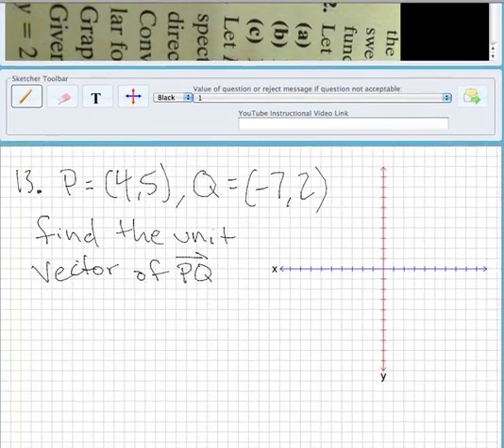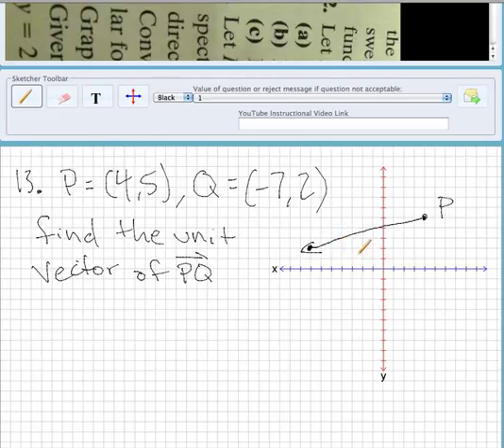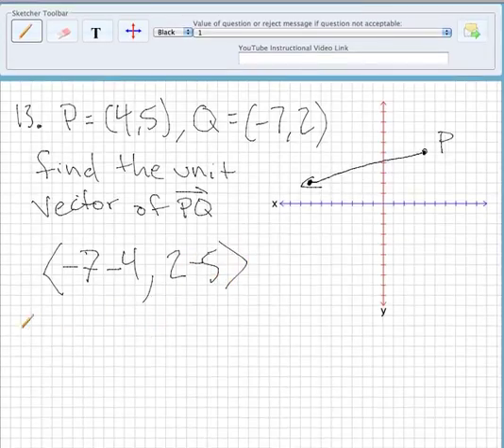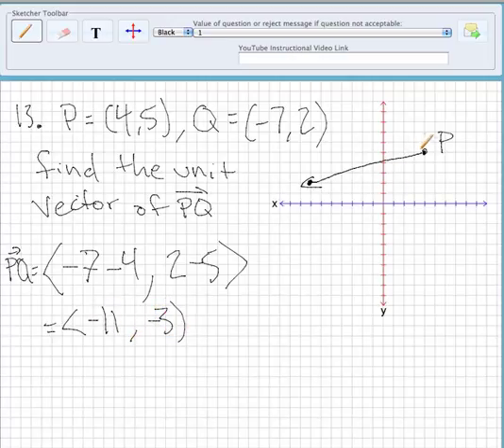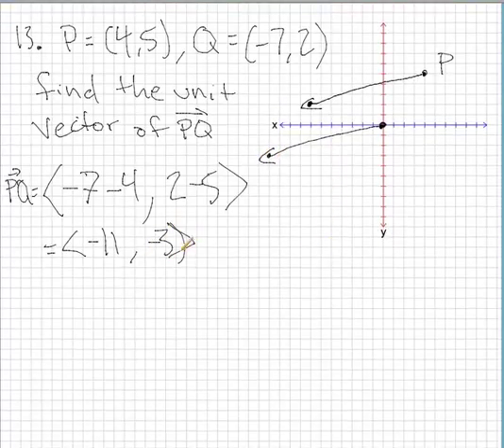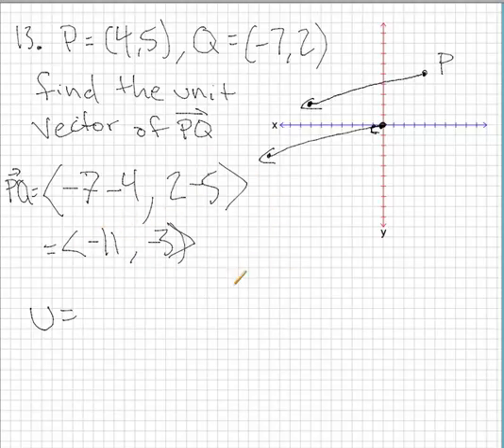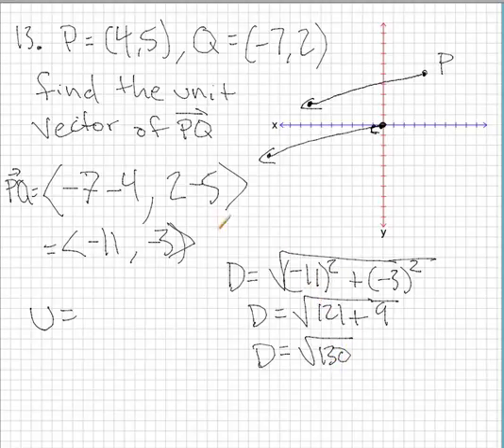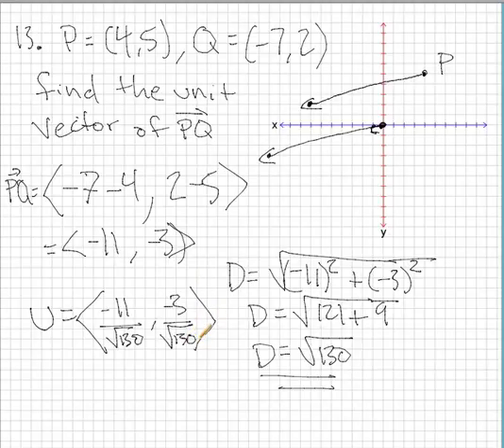SnapMath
Pre Calc